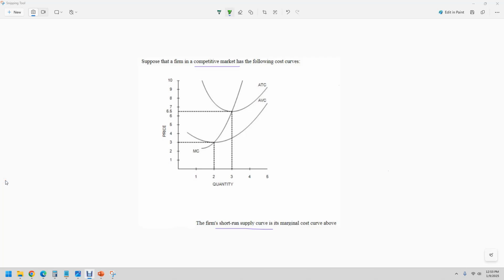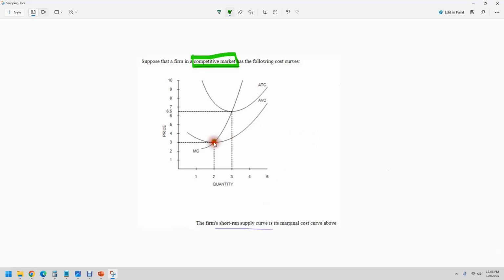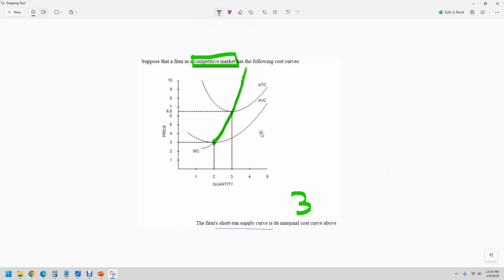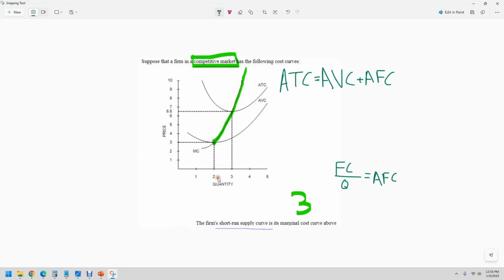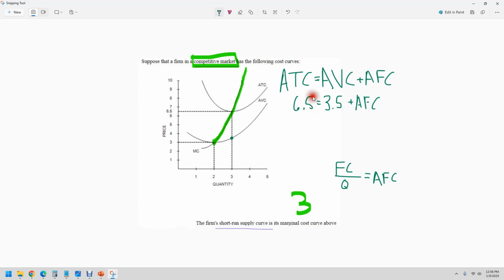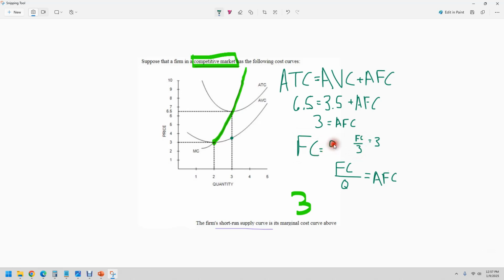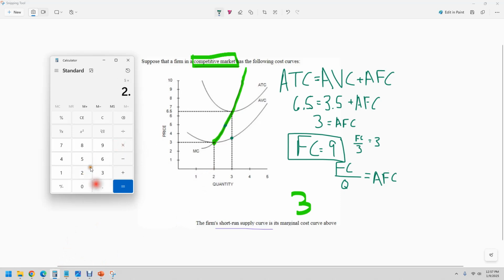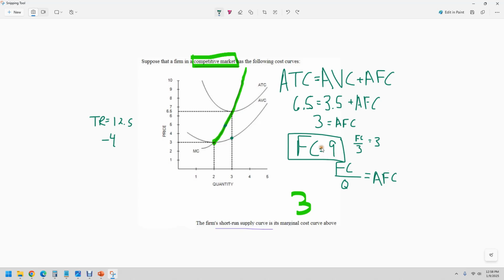How to find short run supply function in perfect competition and also shut down rule explanation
Suppose that a firm in a competitive market has the following cost curves:

Refer to Figure 14-1. The firm's short-run supply curve is its marginal cost curve above